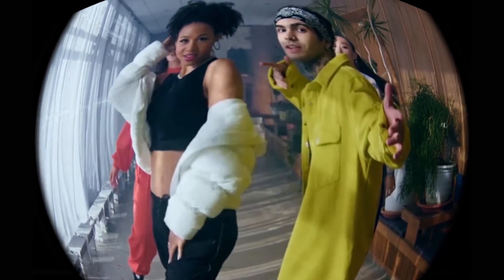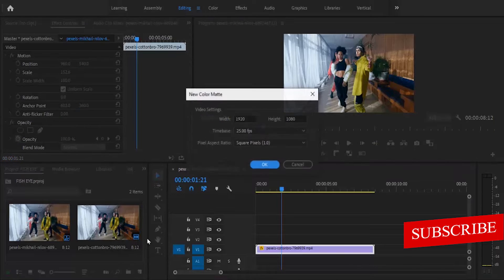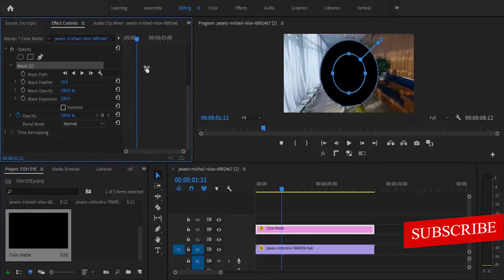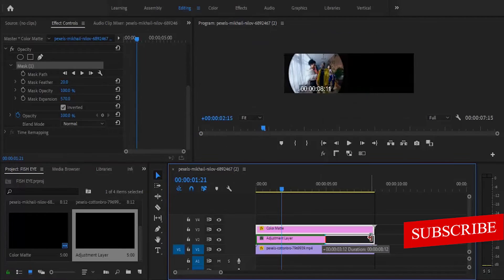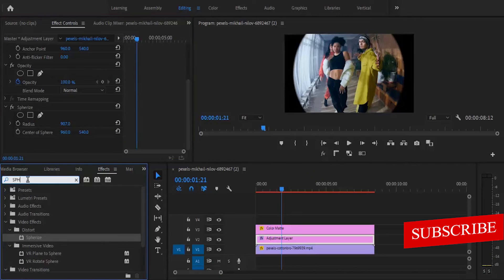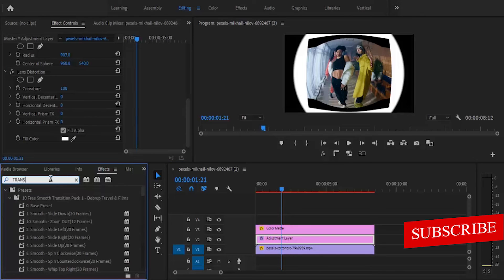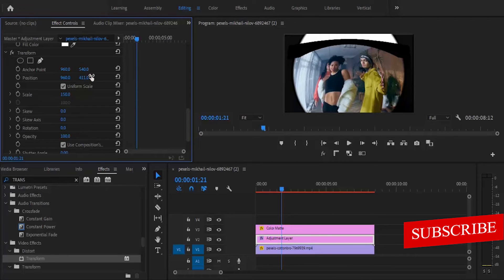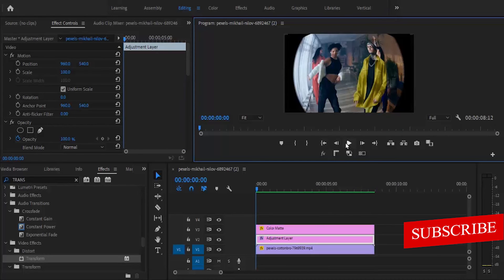How To Create Fish Eye Lens Effect - Premiere Pro cc Tutorial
. To create a fish-eye effect in Adobe Premiere Pro, you can use the "Lens Distortion" effect. Here's a brief guide on how to do it:

Import your footage: Start by importing your video clip into Adobe Premiere Pro.

Create a new project: If you haven't already, create a new project and sequence that matches your footage settings.

Apply the Lens Distortion effect:

In the Effects panel, search for "Lens Distortion."
Drag and drop the Lens Distortion effect onto your video clip in the timeline.
Adjust the settings: With the clip selected, go to the Effect Controls panel to adjust the Lens Distortion settings.

Under the Lens Distortion effect, you'll find options like "Curvature" and "Field of View."
Increase the Curvature value to create a fish-eye effect. You can experiment with this value to achieve the desired distortion.
You can also adjust the Field of View to control the intensity of the distortion.
Keyframe if necessary: Depending on your footage and the desired effect, you may need to keyframe the Curvature or other settings to change the distortion over time.

Preview and fine-tune: Play back your video to preview the fish-eye effect. Make additional adjustments as needed until you're satisfied with the result.

Export your video: Once you're happy with the fish-eye effect, you can export your video in your desired format.

Remember that the effectiveness of the fish-eye effect may vary depending on your original footage and the settings you choose. Adjust the parameters until you achieve the look you want.

Chapters:
00:00 intro
00:10 color matte
00:30 elipse mask
00:47 adjustment layer
01:00 spherize effect
01:18 lens distort
02:03 outro